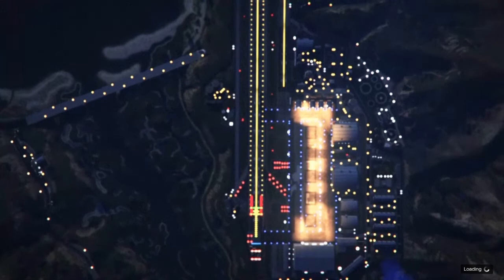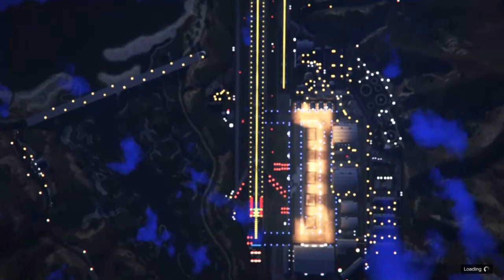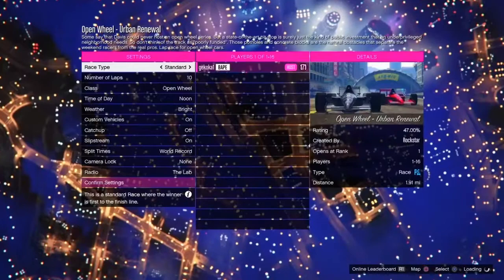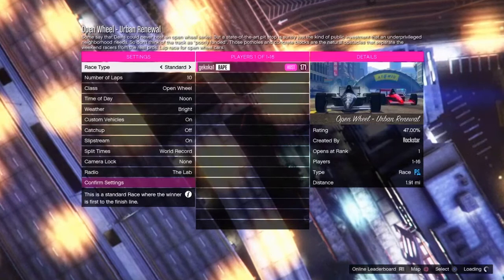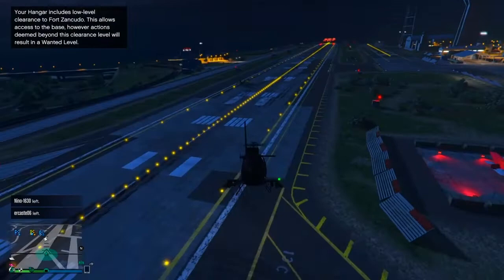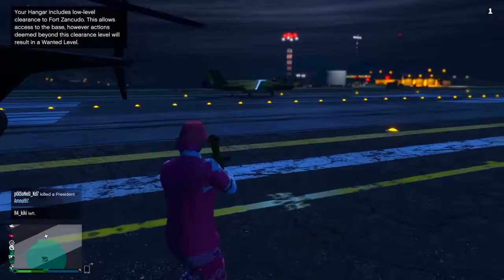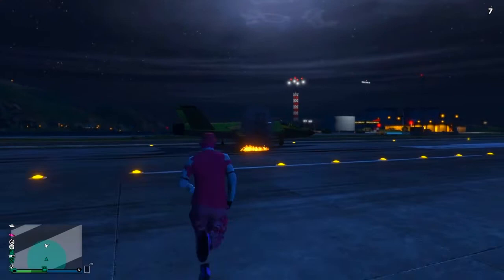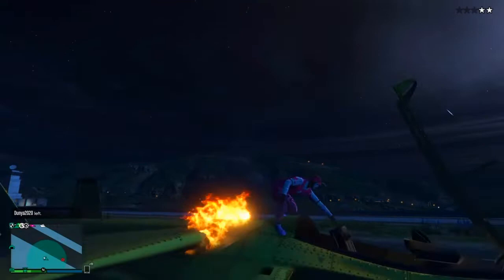*EASY GOD-MODE* SOLO EASY JET GLITCH (Fast ,Easy) Patch 1.50